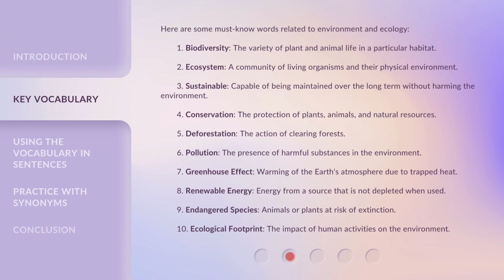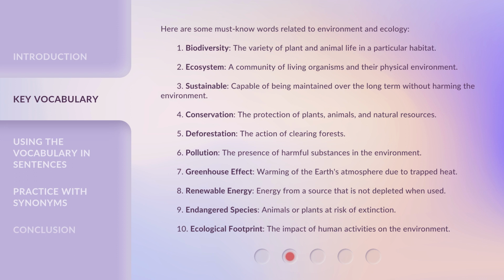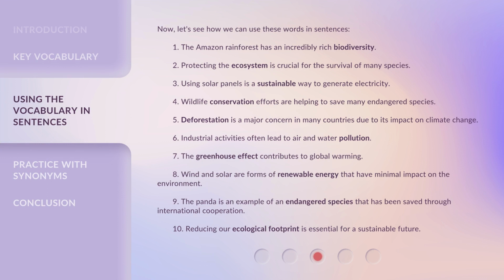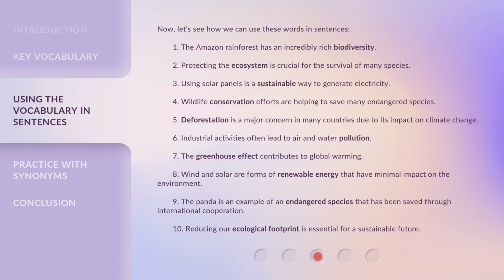Essential Vocabulary for Environment and Ecology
Boost Your Vocabulary: Essential Words for Environment and Ecology • Expand your vocabulary and ace English language tests with this essential list of words related to the environment and ecology. Learn the meaning of words like biodiversity, ecosystem, sustainable, and more. Discover how to use these words in sentences and enhance your understanding of global discussions on this crucial topic.

00:00 • Introduction - Essential Vocabulary for Environment and Ecology
00:38 • Key Vocabulary
01:50 • Using the Vocabulary in Sentences
02:57 • Practice with Synonyms